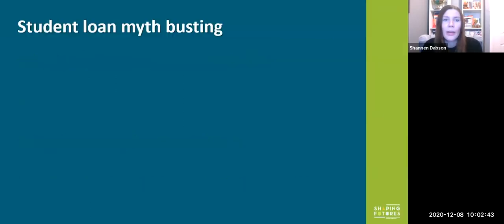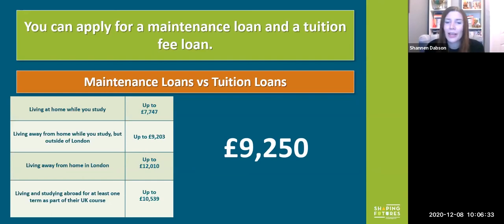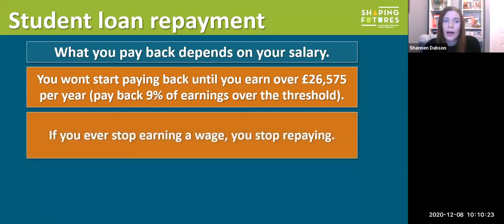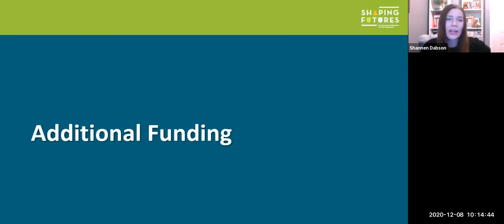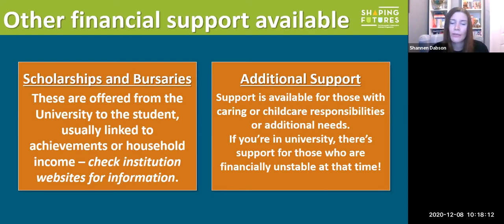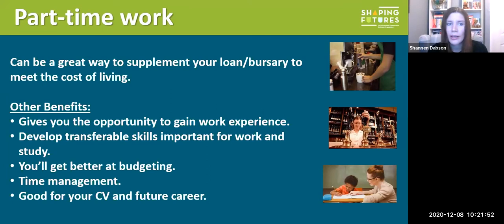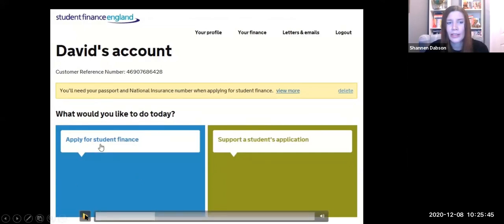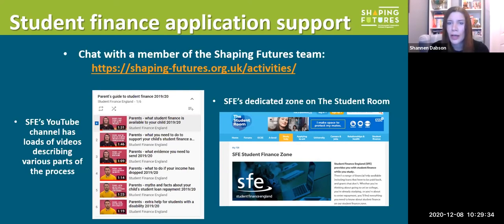Mature Learners Student Finance with Shaping Futures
Student Finance with Shaping Futures talk from Liverpool Hope University